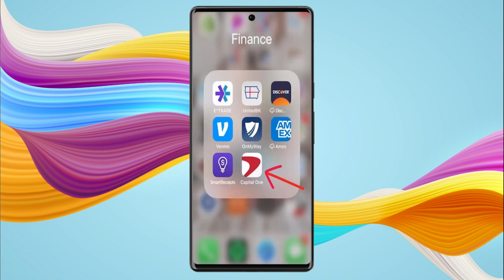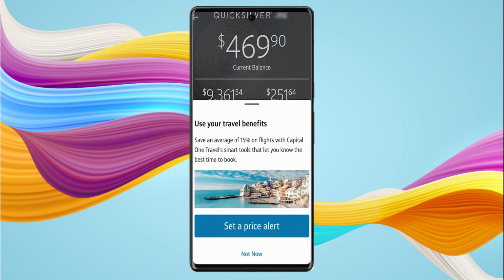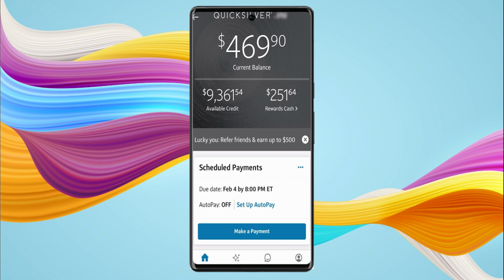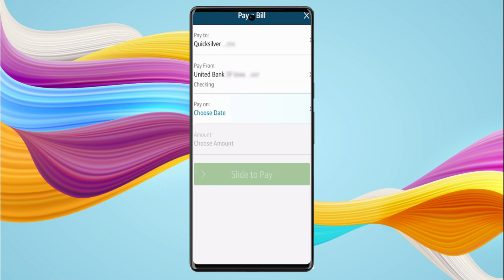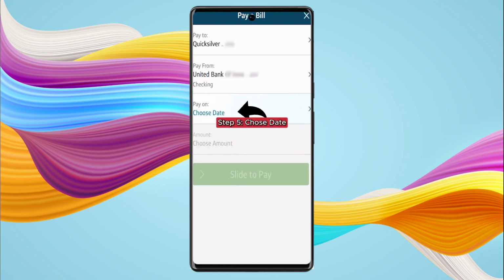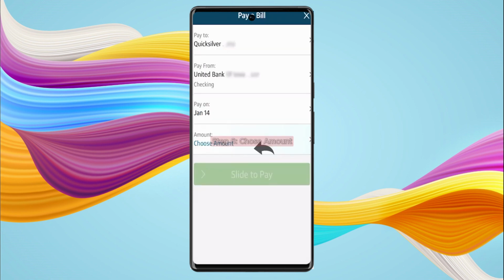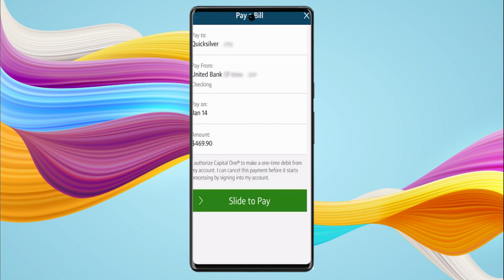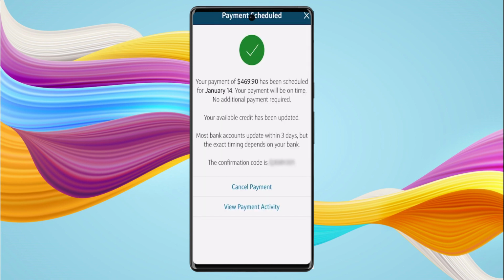How To Make A Credit Card Payment On The Capital One Mobile App (in 1 Minute)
How to Make A Credit Card Payment On The Capital One Mobile App

In this video I'll show you how to make payment of credit card capital one. The method is very simple and clearly described in the video. Follow all of the steps & pay capital one credit card online